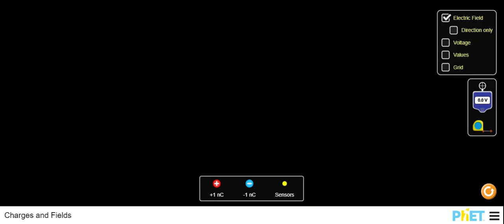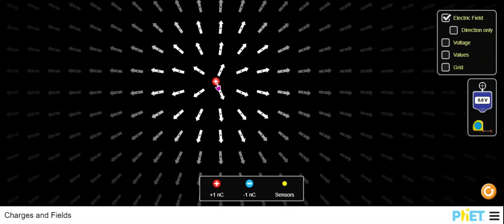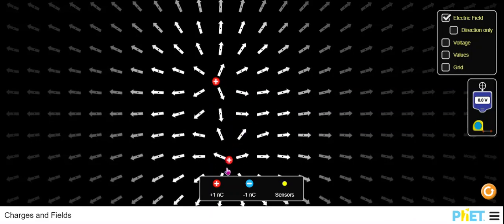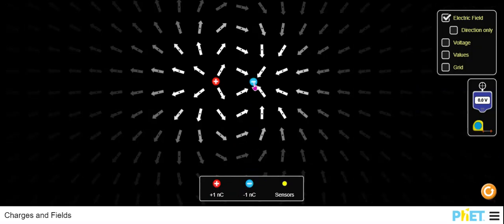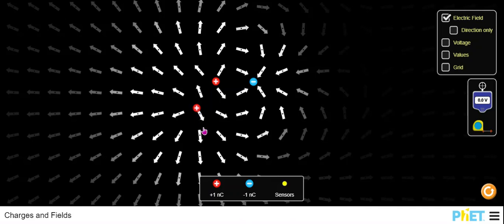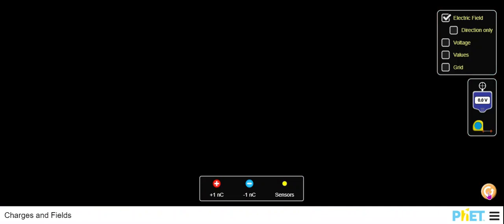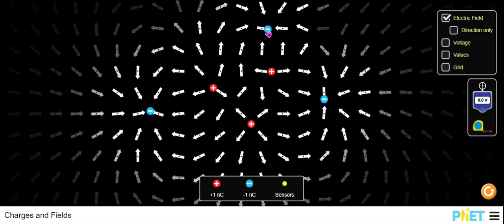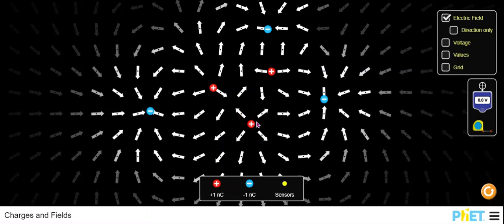Electric Field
Unlock the mysteries of the Electric Field in this fun and interactive video! Discover how electric charges generate invisible forces that push and pull objects. Watch vivid simulations of electric field lines and see how they behave around positive and negative charges. From static electricity to lightning, this video breaks down key concepts in a way that's easy to understand and exciting to watch.

and boost your knowledge today!